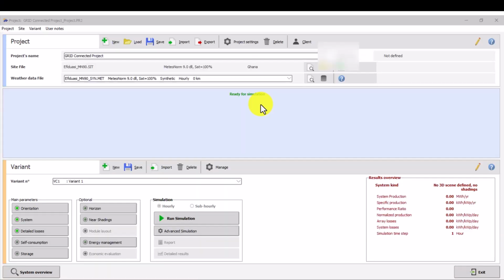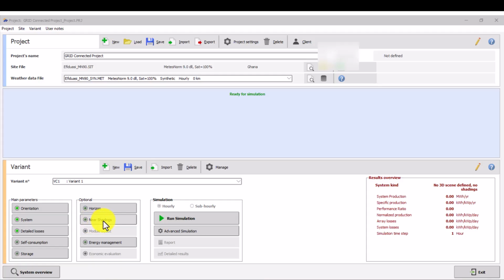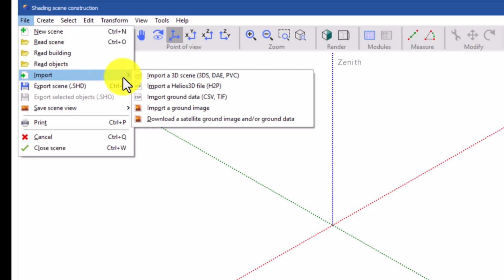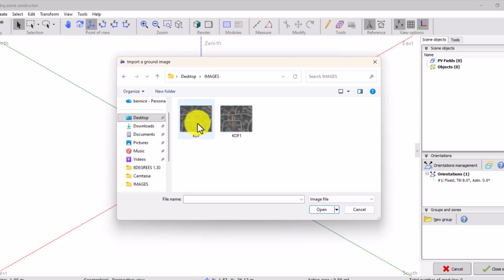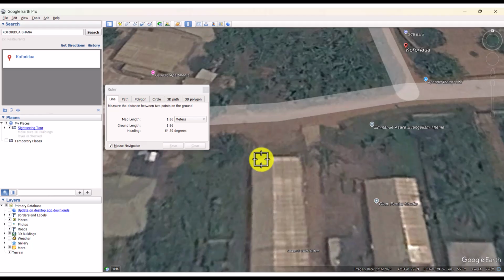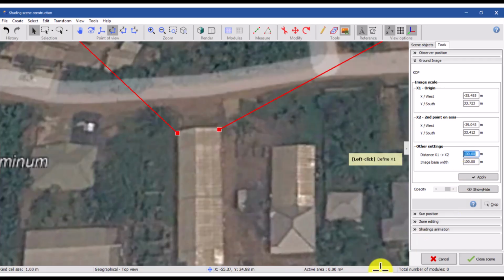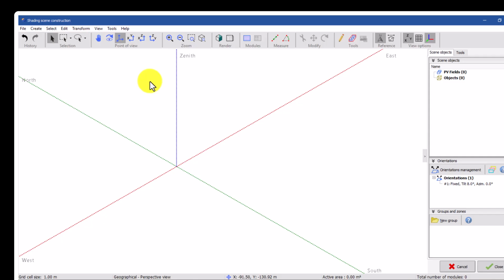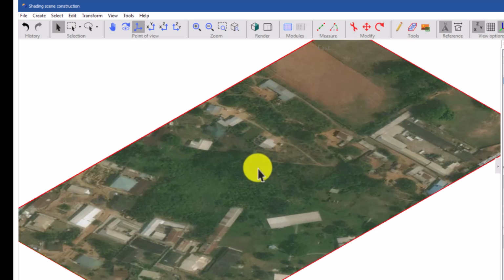PVsyst 8.1 Tutorial: Import Satellite Maps into Your 3D Scene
In this tutorial, you'll learn how to import a real site map into the PVsyst 8.1 3D scene to create more accurate and professional solar PV designs. We'll cover the complete process, from selecting the project location to importing the map and preparing it for array layout. This feature helps solar designers develop realistic site models and improve project visualization before simulation.